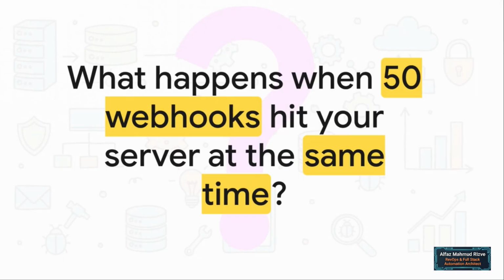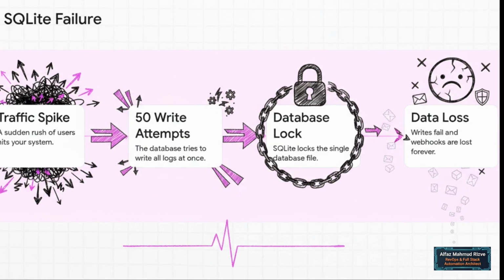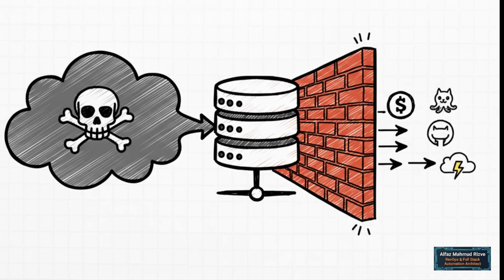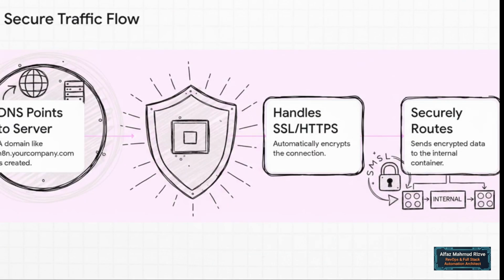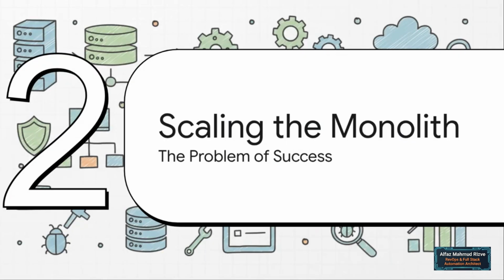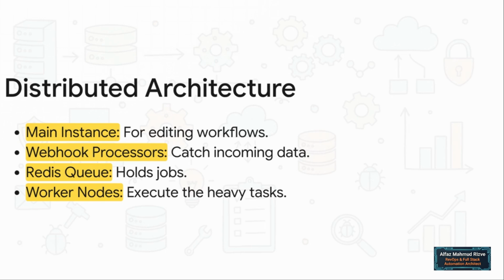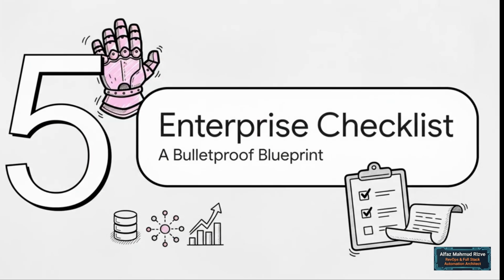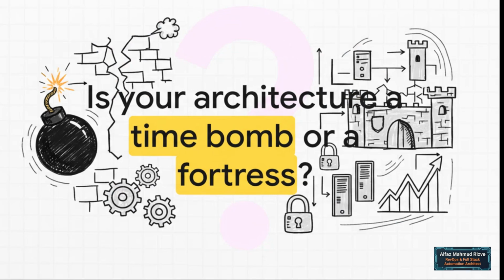n8n Cloud vs Self-Hosted: The Ultimate Deployment Guide (Day 3)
Most SaaS founders treat automation like a $50/month software subscription. That is a fundamental architectural trap.

When your system handles everything from Stripe billing events to automated lead enrichment, your automation platform is no longer just a "tool." It is your core infrastructure. In Day 3 of the Enterprise Automation OS series, we are architecting the server deployment.

Should your automation brain live on n8n Cloud, or should you self-host it on a Vultr VPS? Today, I break down the exact economics, the PostgreSQL database requirements, and how to scale with Redis message brokers. Stop paying a "tax" for every single task your system executes.

• Path 2 (Self-Hosted): Get a Vultr High-Performance VPS (get 300$ credits)

🏢 WORK WITH ME:
I design, build, and deploy custom, enterprise-grade Automation Operating Systems for scaling SaaS and agencies. Stop leaking capital through legacy SaaS integrations.

— Alfaz Mahmud Rizve | RevOps & Full Stack Automation Architect